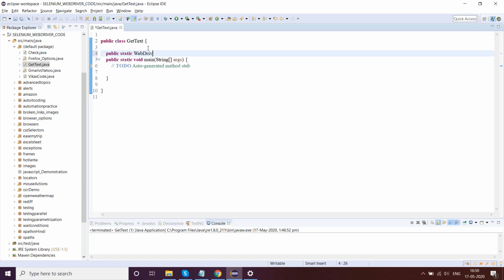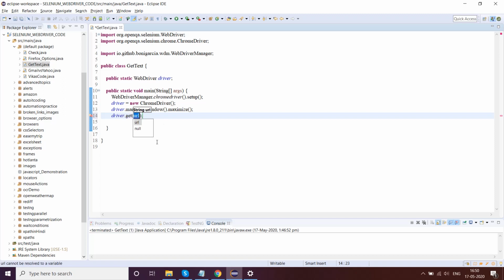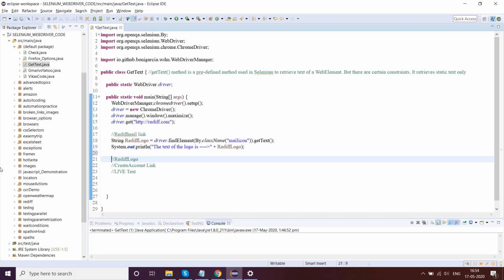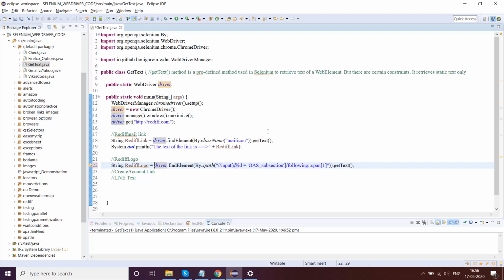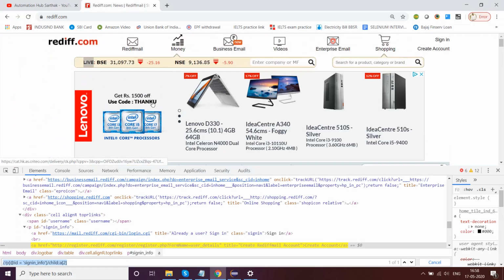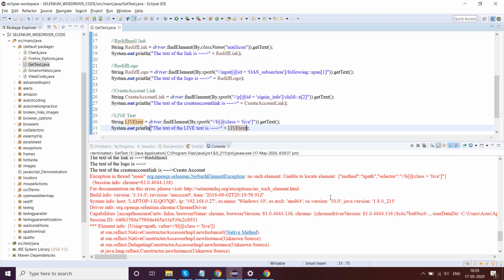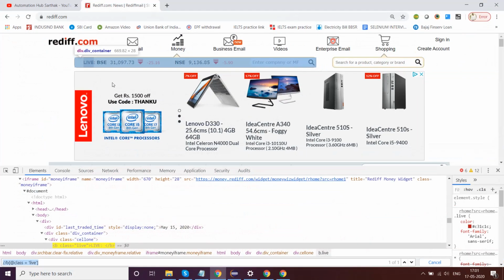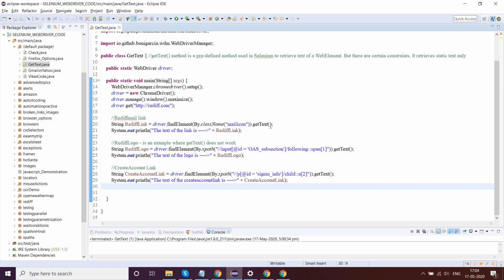getText() method in Selenium